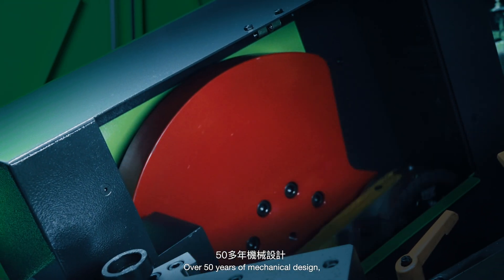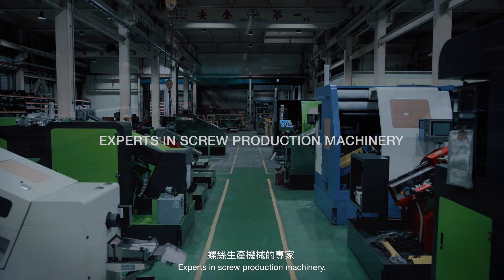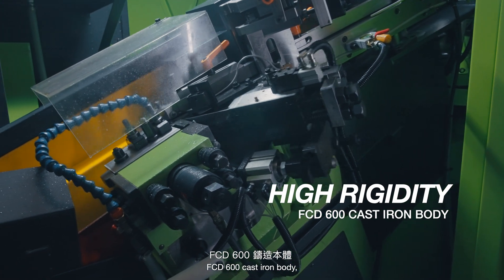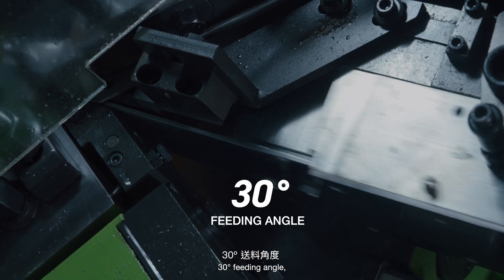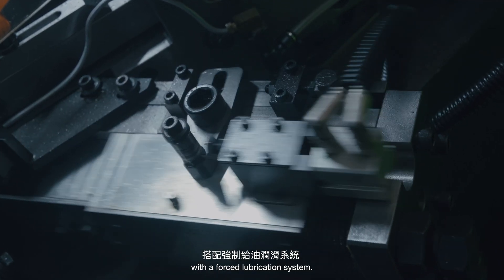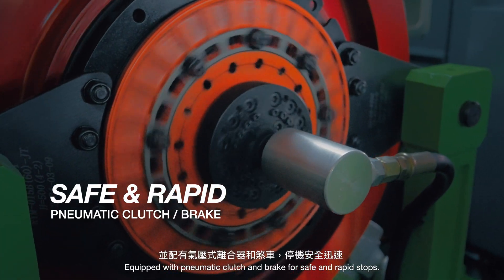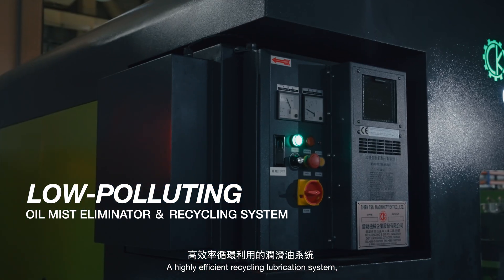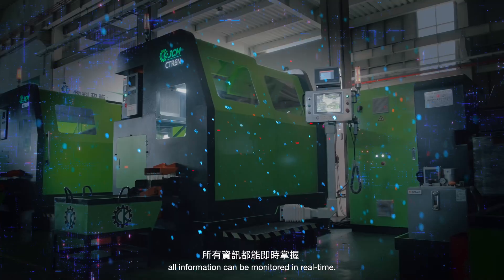新一代高速機：除了高速生產效率，我們在乎更多New Generation High-Performance Automatic Thread Rolling Machine - CTR Series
Enhance Your Screw Production Efficiency with Chien Tsai Machinery's New Generation High-Performance Automatic Thread Rolling Machine - CTR6N-2”(M6x50mm)、CTR6N-2”(⌀4.8xP2.1x35mm)、CTR8N-3"(⌀6xP3.3x60mm)
1. Speed: Reach production speeds of up to 300~450 pieces per minute.
2. Efficiency: The new generation aluminum alloy mid-slide ram architecture and refined cover design and semi-automation provide superior dynamic balance and performance.
3. Durability: Constructed with a robust ductile cast iron body and equipped with an oil injection system for increased longevity.
產品洽詢聯絡Contact:
業務經理Jinna Wu / 業務副理 許明愷Kai Hsu